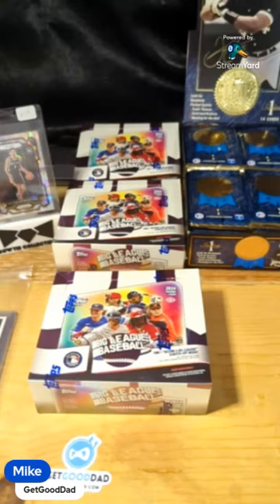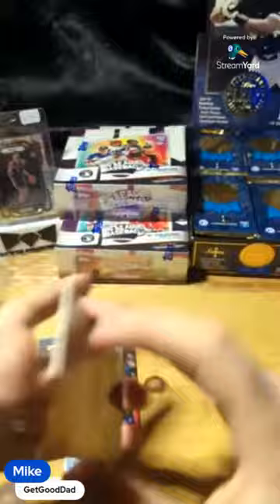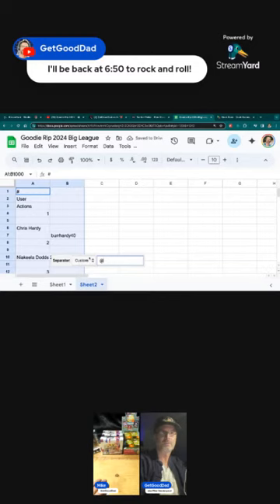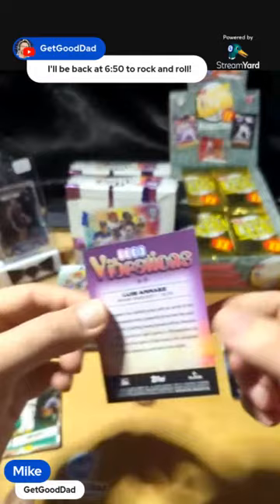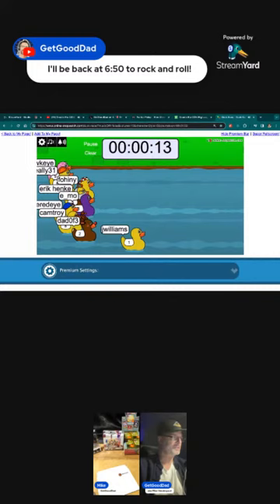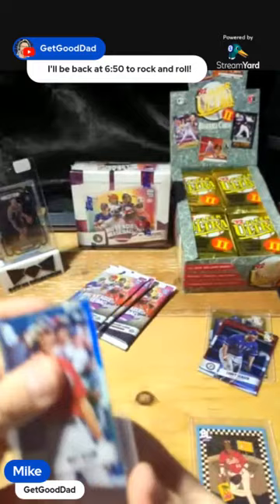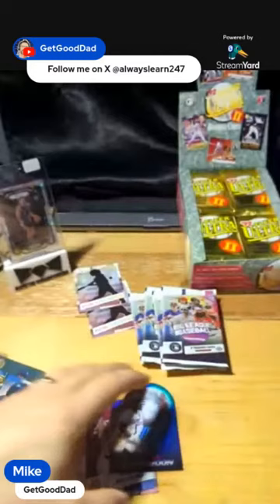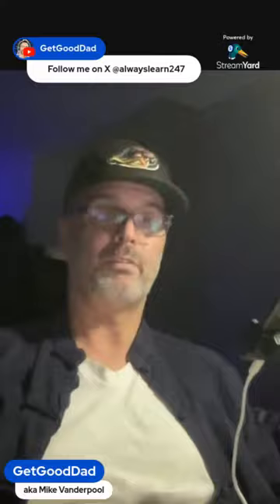Goodie Rip 2024 Topps Big League